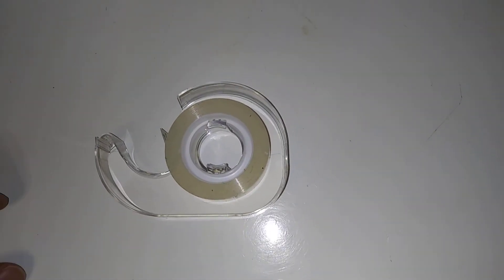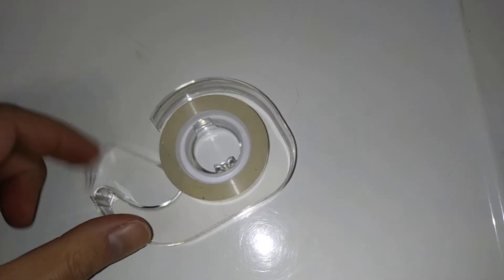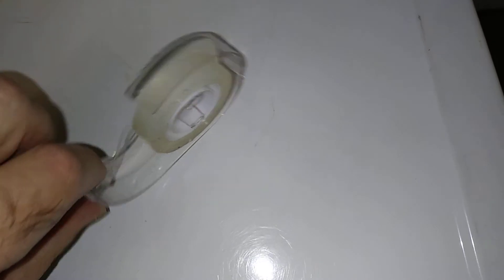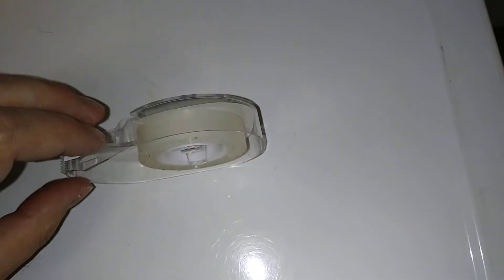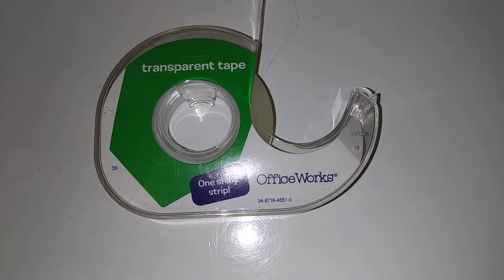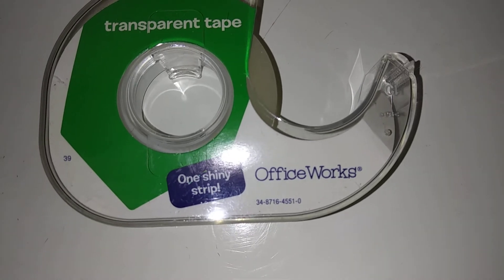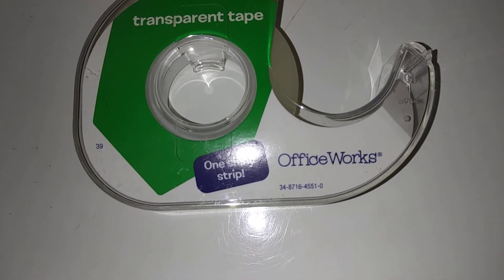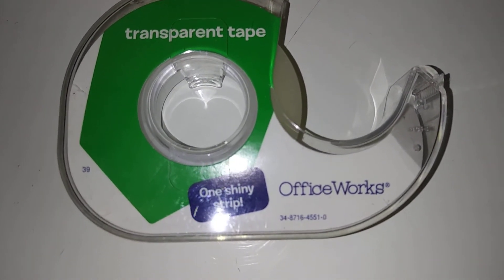Defective Roll of Tape, Dearborn, Michigan, March 10, 2018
Footage by Joseph Normand Grinnell